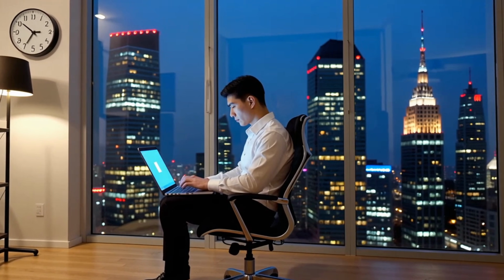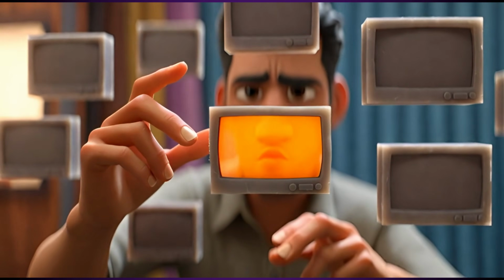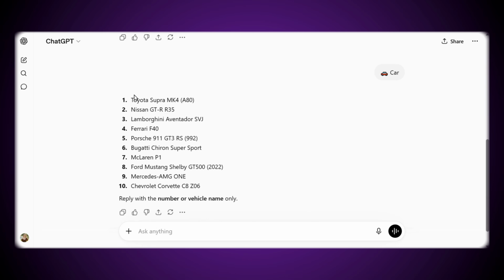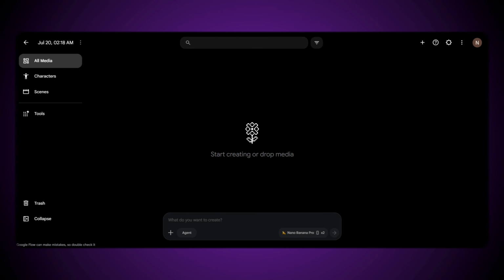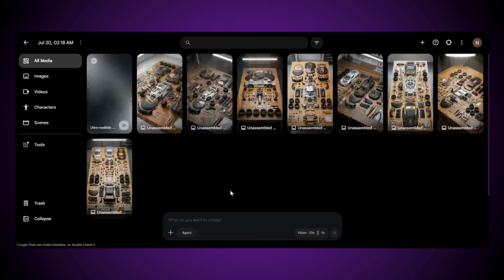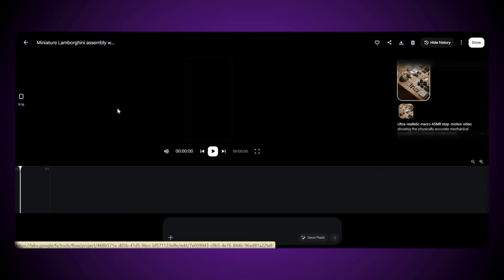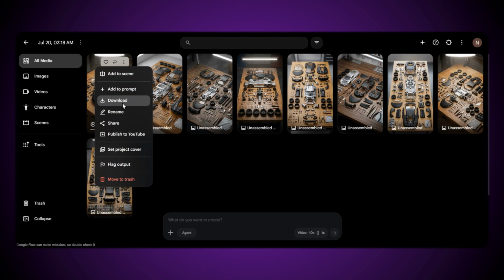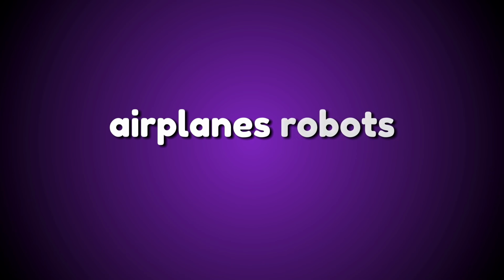Create VIRAL AI Videos Like This ( 100% FREE 🤯 )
Want to create those insanely satisfying AI videos where cars, motorcycles, airplanes, robots, and other machines magically assemble themselves?

In this complete step-by-step tutorial, I'll show you exactly how to create these VIRAL AI Vehicle Assembly videos for FREE using ChatGPT and Flow AI. No editing experience, expensive software, or paid AI tools required. Whether you're creating YouTube Shorts, TikTok, Instagram Reels, or Facebook Reels, this workflow will help you create professional AI videos in just a few minutes.

🚀 In This Video You'll Learn:

✅ How to generate unlimited AI Vehicle Assembly ideas using ChatGPT
✅ How to create detailed AI image prompts
✅ How to generate realistic Miniature Vehicle Assembly images
✅ How to animate images using Flow AI + Omni Flash
✅ How to create satisfying AI ASMR style assembly videos
✅ How to save your free video credits with a smarter workflow
✅ How to create unlimited AI content ideas for Shorts & Reels

This workflow isn't limited to cars. You can create motorcycles, helicopters, airplanes, trains, robots, construction vehicles, engines, PC builds, cooling fans, industrial machines, and almost any mechanical object you can imagine.

0:00 - Why AI mechanical videos are going viral
0:47 - Generating content ideas with ChatGPT
1:42 - Creating effective AI prompts
2:01 - Free AI image generation with Flow AI
2:29 - Animating images using Omni Flash
3:20 - Analyzing the final result
3:56 - How to fix AI animation errors
4:15 - Applying the workflow to different vehicles
5:01 - Tips for Shorts, Reels, and more viral content

• ChatGPT
• Flow AI
• Omni Flash

📥 Resources

💬 I'd Love Your Feedback

Which mechanical object should I create next?

🚗 Supercar
🤖 Robot
✈️ Airplane
🚁 Helicopter
🚂 Train
🏍️ Motorcycle

Leave your idea in the comments—it might be featured in my next video!

• Viral AI Trends
• AI Video Generators
• ChatGPT Tutorials
• AI Automation
• AI Image Generators
• AI Filmmaking
• YouTube Growth with AI

New AI tutorials every week.

The AI tools, features, pricing, free plans, credit limits, model availability, output quality, watermark policies, and other platform features shown in this video are based on my testing at the time of recording and may change without notice. Your experience may vary depending on your account, subscription plan, region, device, or future platform updates.

References to terms such as "FREE", "Unlimited", "No Watermark", or similar describe the conditions available during testing and should not be interpreted as permanent guarantees or universal availability.

Only use content, images, videos, audio, and other assets that you own or are authorized to use. Nothing in this video is intended to encourage bypassing payment systems, access restrictions, licensing requirements, copyright protections, or platform policies.

This video reflects my own experience using these tools and does not guarantee identical results for every user.